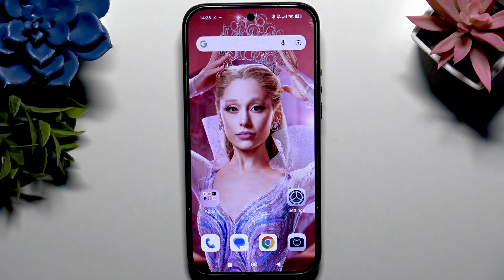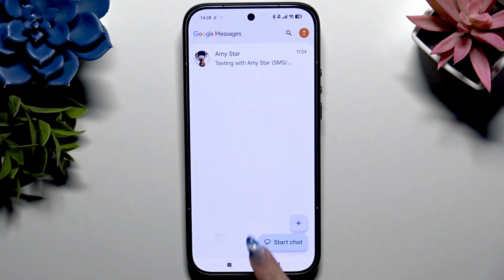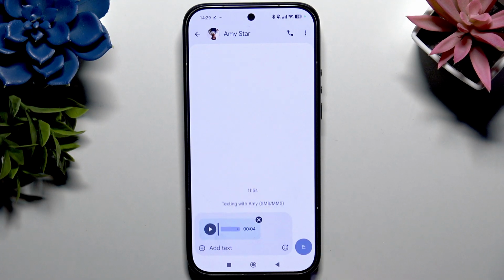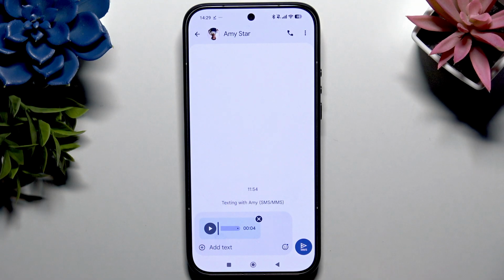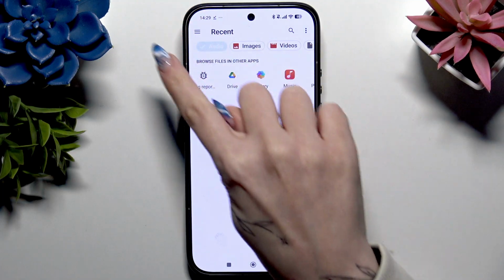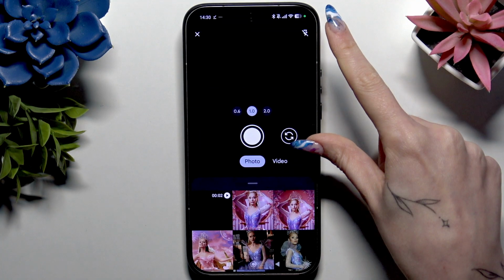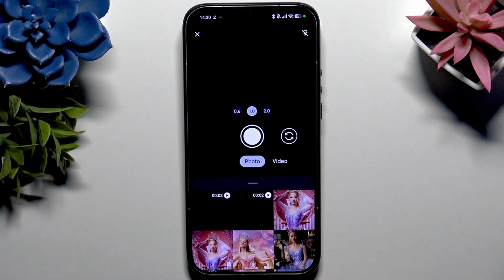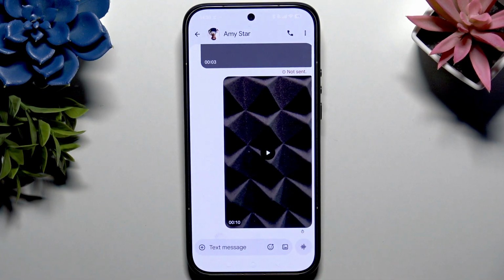XIAOMI Leica Leitzphone – How to Add Audio or Video to a Text Message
Learn how to quickly add an audio or video file to a text message on your XIAOMI Leica Leitzphone. In this short video you will see both options: record a new voice memo or video directly inside the Messages app, and attach existing audio or video files from Files or Gallery. I show where to tap, how to record, how to browse saved files, and how to attach media so you can send it as an SMS/MMS or in many messaging apps on your Leitzphone. These simple steps make sharing voice notes and clips fast and easy on XIAOMI Leica Leitzphone.

How to add audio to a text message on XIAOMI Leica Leitzphone?
How to attach an existing video to a text message on XIAOMI Leica Leitzphone?
How to record and send a voice memo in Messages on XIAOMI Leica Leitzphone?

0:00 Intro
0:09 Open Messages & select chat
0:21 Record a voice memo (tap the mic icon)
0:33 Review or attach your recorded voice memo
0:51 Attach an existing audio file (tap + → Files → Audio)
1:21 Record a video inside Messages (tap photo icon → Camera)
1:50 Attach an existing video (hold line, drag up, choose video)
2:06 Done, send message & Outro